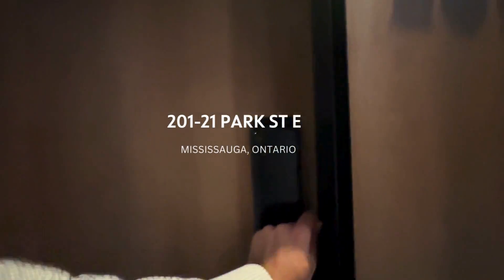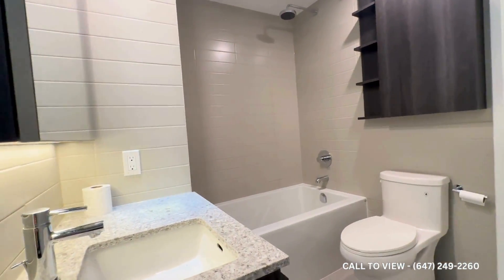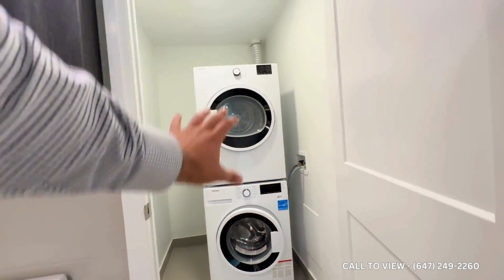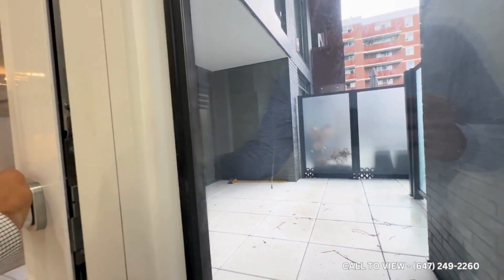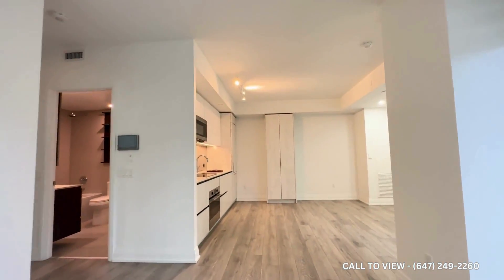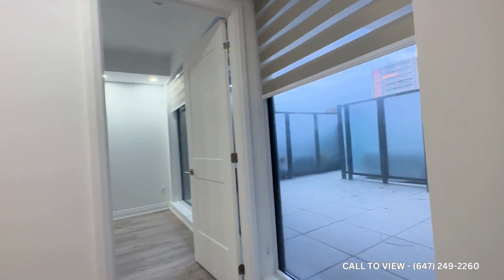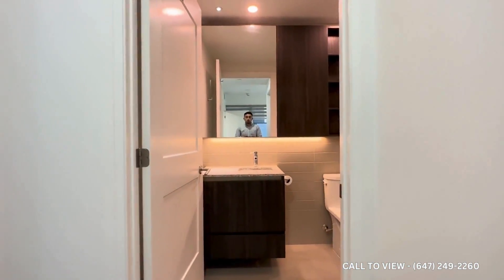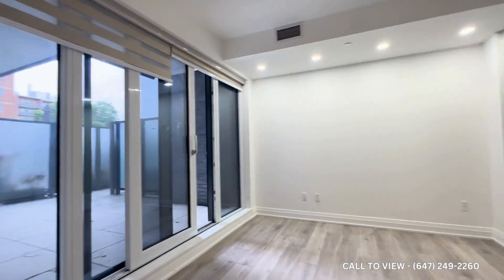BEAUTIFUL 2+DEN CONDO IN THE HEART OF PORT CREDIT, MISSISSAUGA $3199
BEAUTIFUL 2+DEN CONDO IN THE HEART OF PORT CREDIT, MISSISSAUGA

Discover this beautifully renovated 2+Den condo, offering a spacious 1000 SQF layout with top-of-the-line finishes. The upgraded kitchen features stainless steel Fulgor appliances, quartz countertops, and a stylish backsplash.

KEY PROPERTY DETAILS:
- Type: Condo
- Bedrooms: 2+Den
- Bathrooms: 2
- Size: 1000 SQF
- Parking: 2 spots available
- Locker: 1
- Availability: August 1, 2024

UNIT AMENITIES:
- Property Condition: Newly renovated, ensuring a fresh and modern living space.
- Upgraded Kitchen: Modern design with stainless steel Fulgor appliances, quartz countertops, and upgraded backsplash.
- Stainless Steel Appliances: Includes a dishwasher, microwave, and built-in appliances for a sleek finish.
- Quartz Countertops: Durable and stylish, offering plenty of prep space.
- Laminate Flooring: Easy to maintain and adds a contemporary touch.
- 9 Foot Ceiling: Enhances the spacious and open feel of the condo.
- Ensuite Laundry: Convenient in-unit laundry facilities.
- Personal Thermostat: Control your own comfort with individual climate settings.
- Upgrade Bathrooms: Modern fixtures and finishes for a luxurious feel.
- Walk-in Closet (Primary Bedroom Only): Plenty of storage space.
- View: Stunning city views from the comfort of your home.
- Corner Private Balcony: Enjoy outdoor space with views of the city.
- Open Concept Layout: Spacious and versatile living area perfect for any lifestyle.
- Corner Unit: Additional privacy and extra windows for more light.
- Tons of Natural Light: Large windows flood the space with sunlight.

BUILDING AMENITIES:
- BBQ Area/Terrace: Perfect for entertaining and enjoying outdoor meals.
- Concierge: Professional service to assist with your needs.
- Guest Suites: Comfortable accommodations for visitors.
- Gym: Well-equipped fitness center for all your workout needs.
- Media Room: Space for entertainment and relaxation.
- Party Room: Host gatherings and events in a dedicated space.

NEIGHBORHOOD:
Nestled in the vibrant community of Port Credit, 21 Park St E offers the perfect blend of urban living and scenic beauty. Just steps away from Lake Ontario, enjoy waterfront trails, parks, and the marina. The neighborhood boasts an array of trendy cafes, fine dining restaurants, and boutique shops. With excellent public transit options and close proximity to major highways, commuting to downtown Toronto and other parts of the GTA is a breeze. Experience the lively culture, green spaces, and convenience that Port Credit has to offer.

Don’t miss out on the chance to make this beautiful, light-filled space your new home.